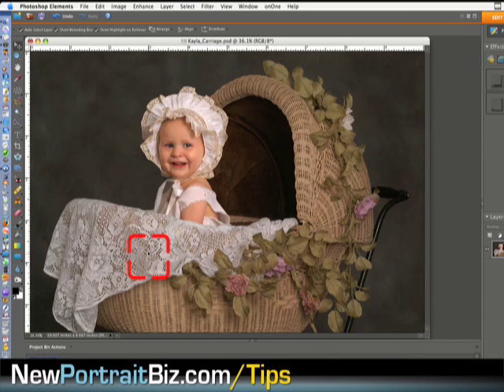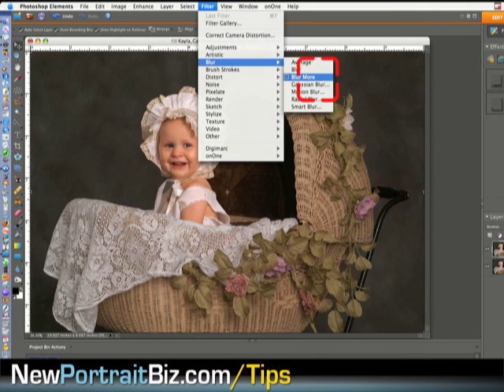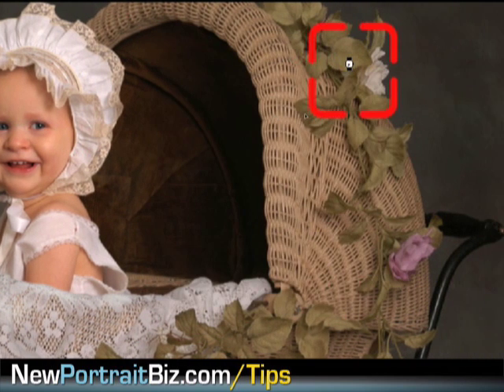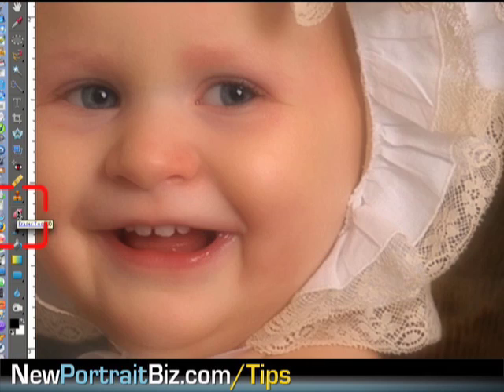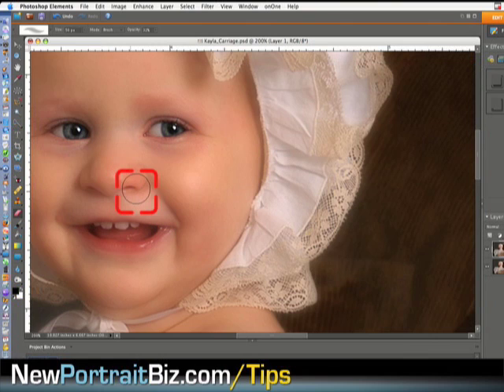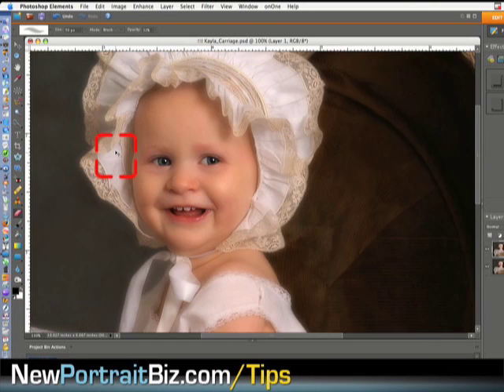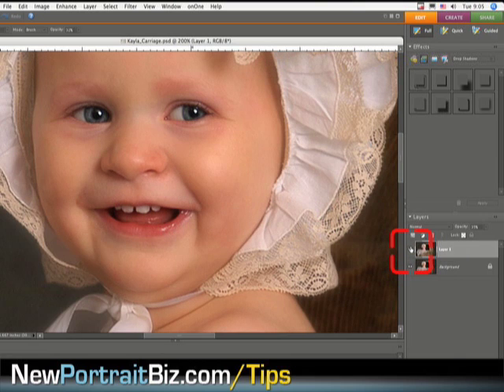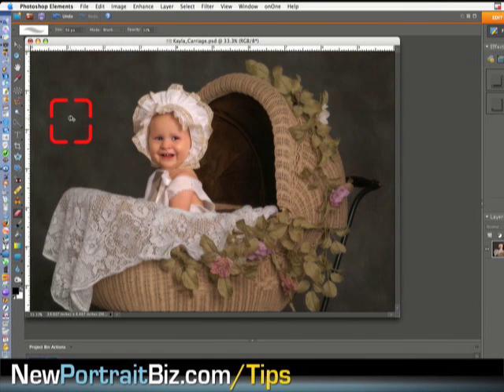Photography Tips - Create Soft Focus Portraits In Photoshop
- Easy to follow technique to create soft focus portraits in Photoshop.